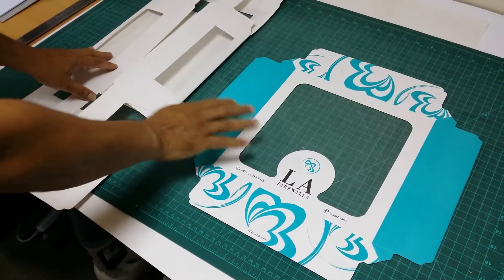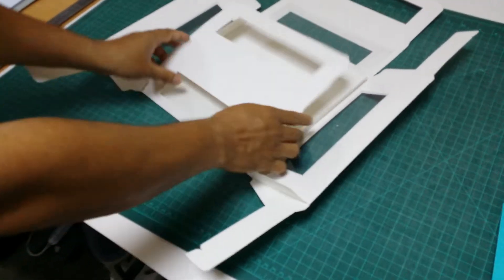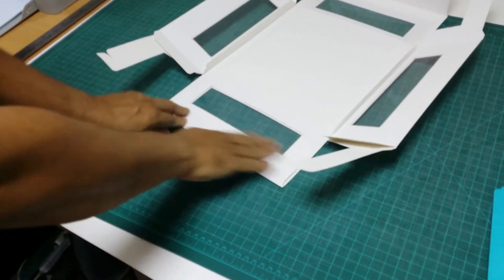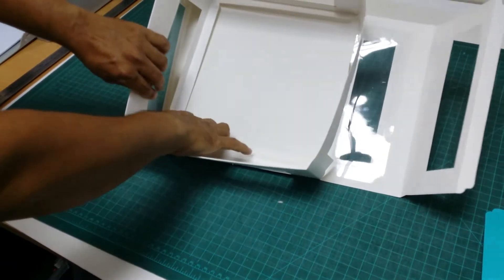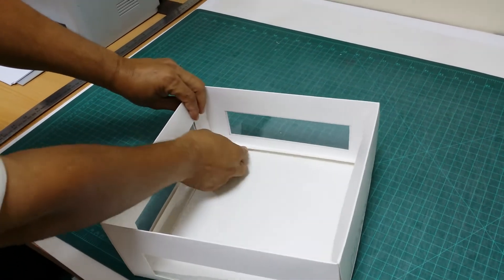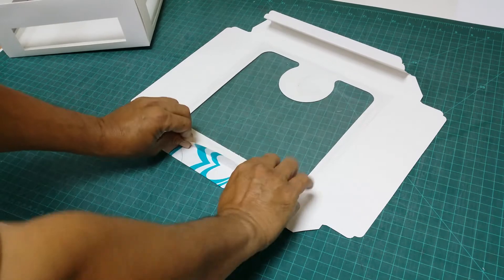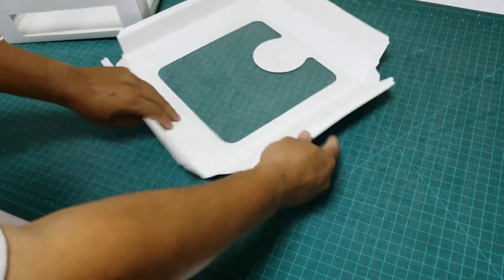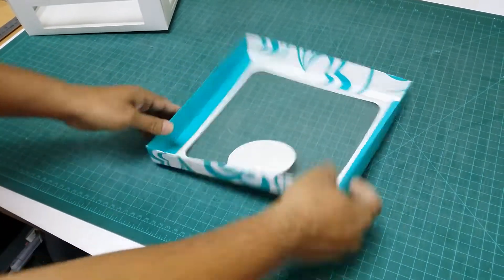Lidded Box with 4 sides and top side window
How to assembled Lidded Box

How to create design and packaging on Adobe Illustrator.